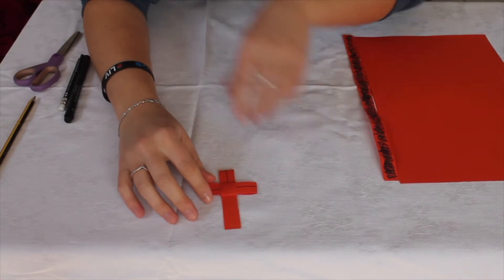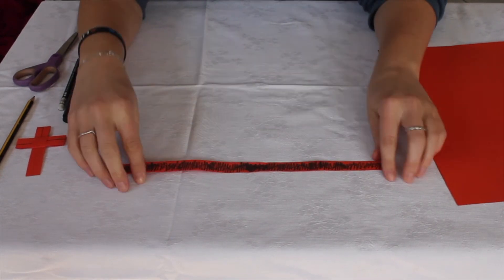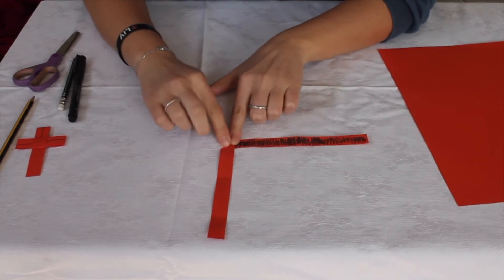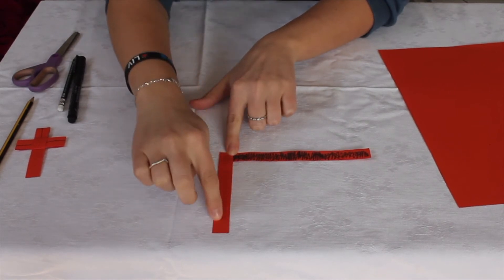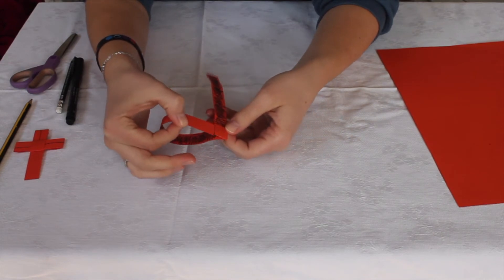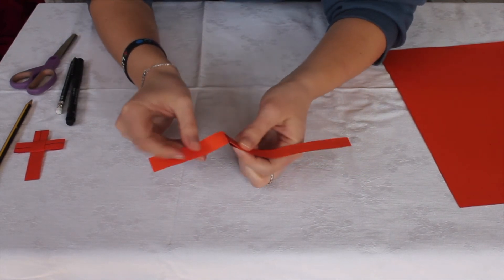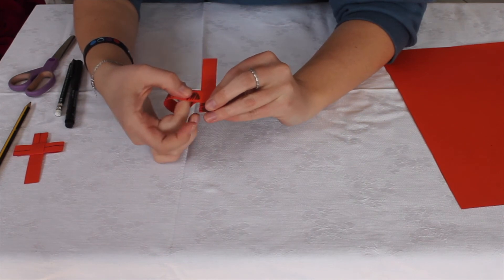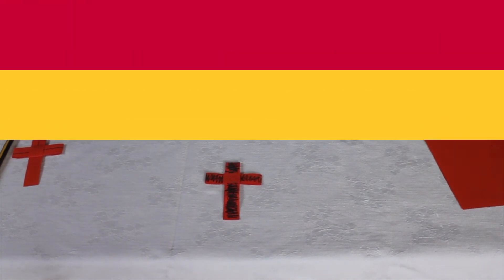Make A Paper Cross with Emily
As Palm Sunday marks the start of Holy Week, (normally!) Churches all over the world hand out palm crosses to remember Jesus' triumphant entry into Jerusalem. We can't hand out crosses this year for obvious reasons, but that doesn't need to stop us!

Emily has made a video to show how to make a palm cross out of paper, and how we can use them for our prayers. All you need is a piece of A4 paper, a pencil, a ruler, and a pair of scissors.